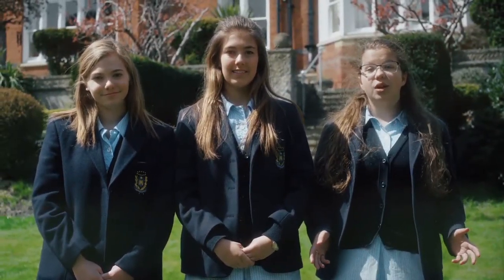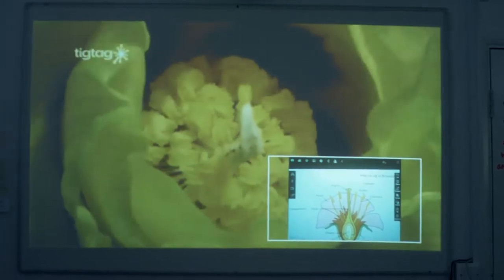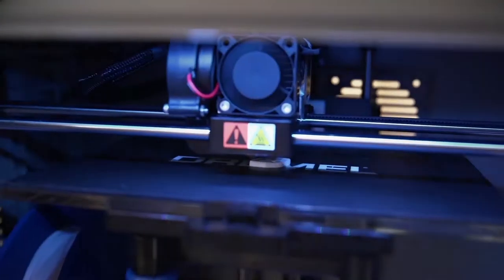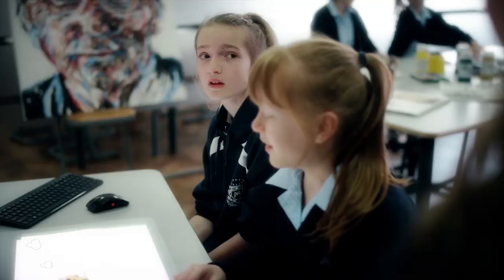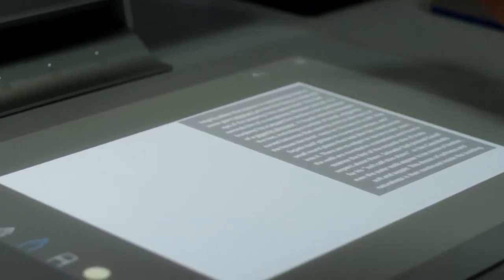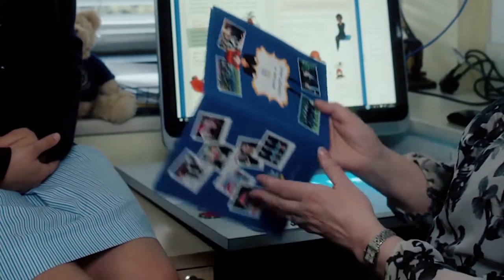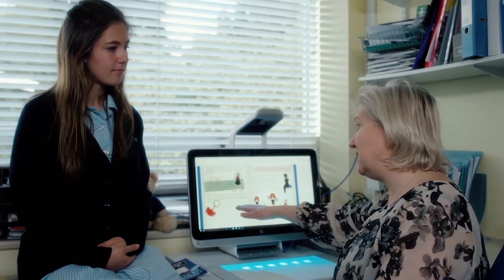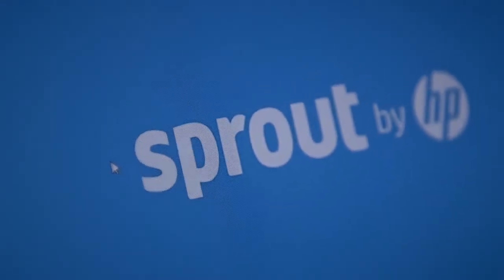HP - The Marist School, Ascot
See how students and teachers at The Marist School used Sprout Pro by HP to teach, learn and create. A showcase of Sprout as a truly all-in-one solution, using the digital projector, 3D scanner and stop motion app. hp.com/go/sproutforlearning